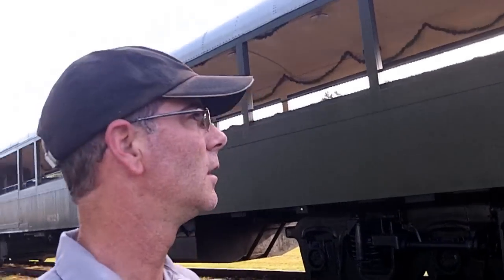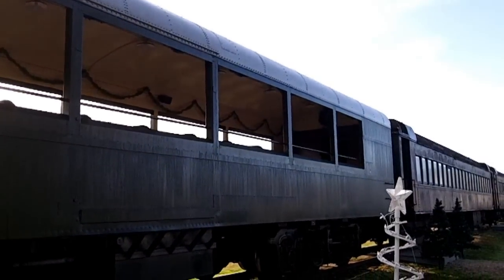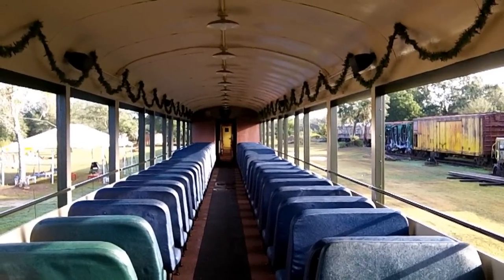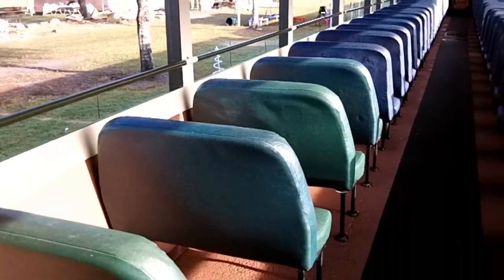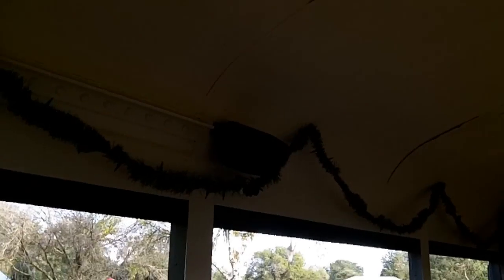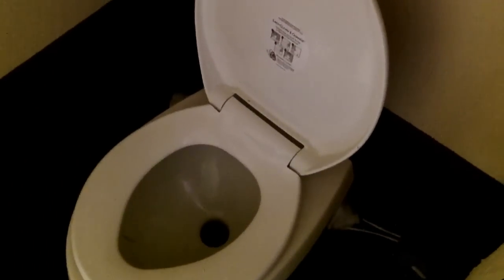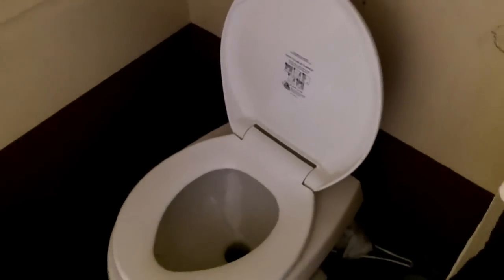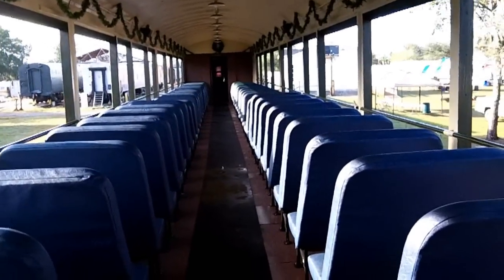Open Air Passenger Coach 6324 @ Florida Railroad Museum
Short video of the Museum's newest car.